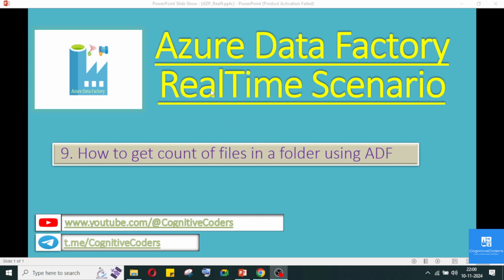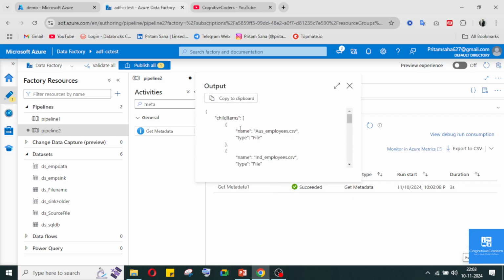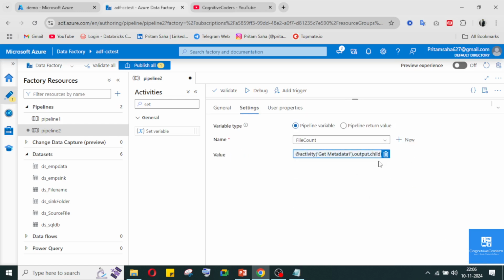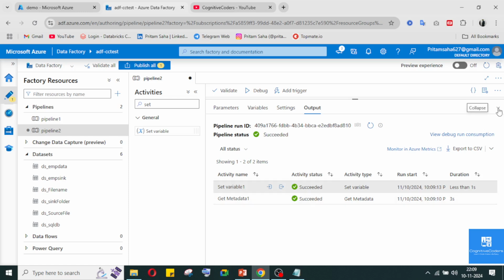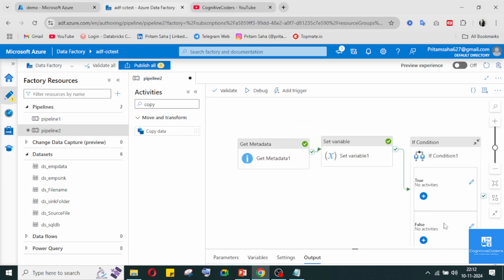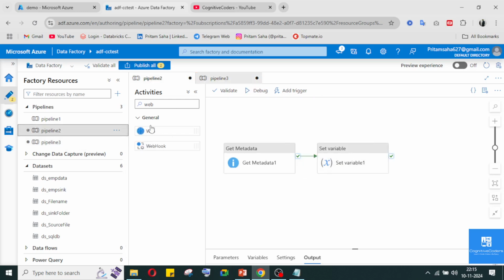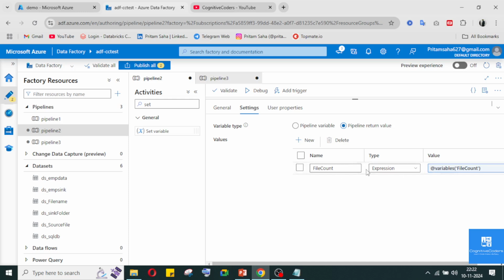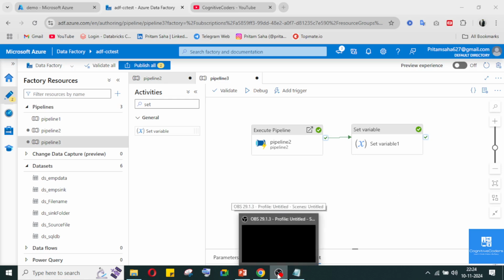How to get count of files in a folder using ADF | Azure Data Factory | Real Time Scenario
Welcome to our comprehensive Azure Data Factory RealTime scenarios where we'll take you through the process to grt the file count of a directory using Azure Data Factory. Whether you're a beginner or looking to expand your Azure skills, this video is designed to help you master ADF with practical, step-by-step instructions.